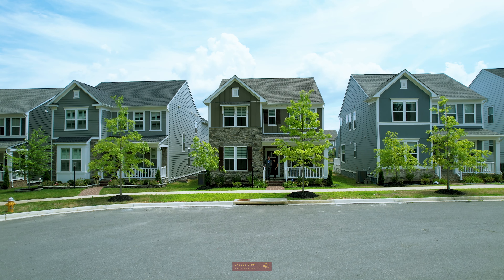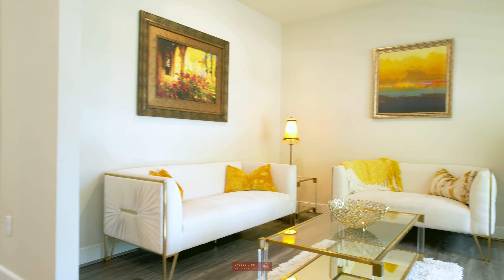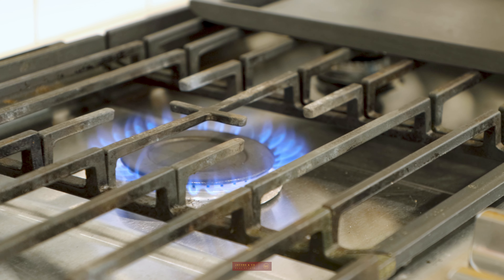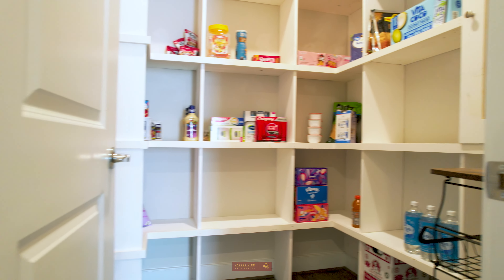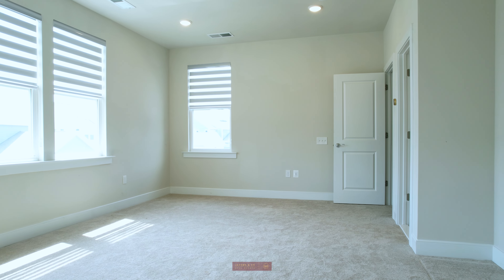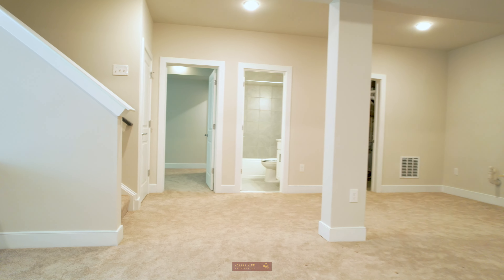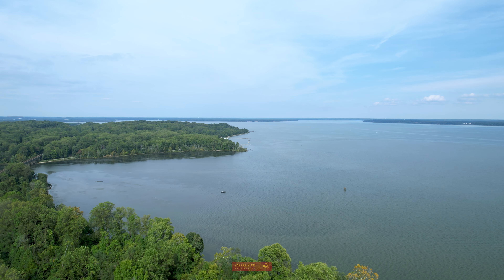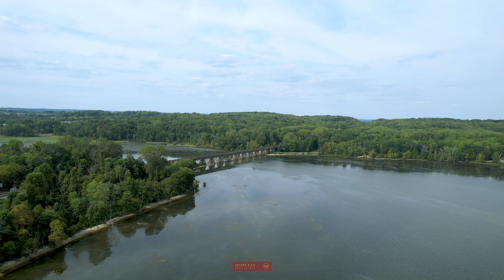1843 Magnolia Fruit Dr Dumfries, VA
Experience the allure of 1843 Magnolia Fruit Drive in tranquil Potomac Shores. This 2021-built sanctuary offers 6 bedrooms, 5 bathrooms, and a striking 7th bedroom loft. With a gourmet kitchen, elegant primary bedroom, and community amenities like a golf club and VRE train station, this home seamlessly blends luxury and convenience. Make 1843 Magnolia Fruit Drive your haven today.